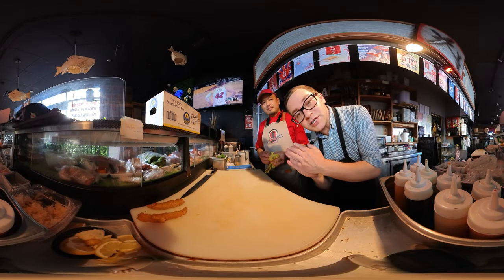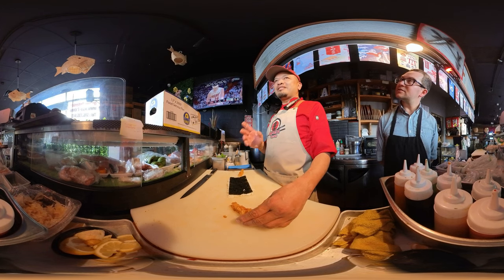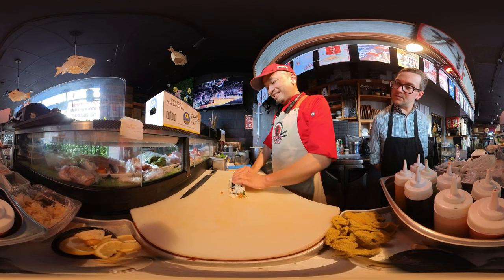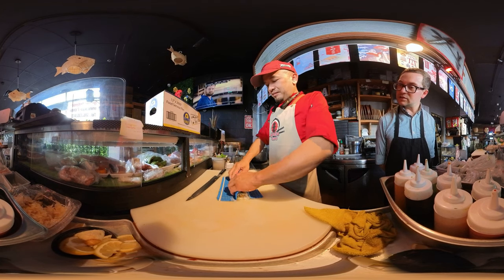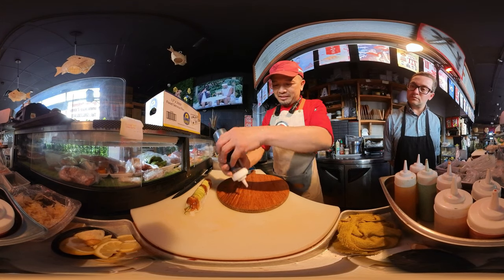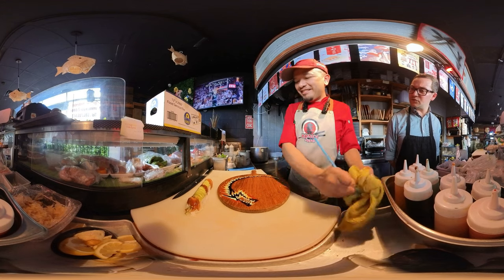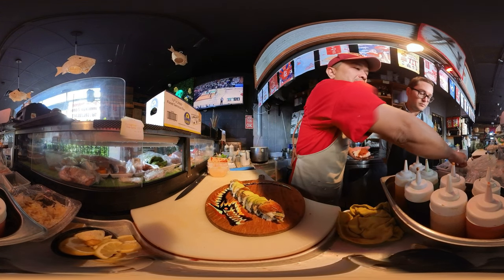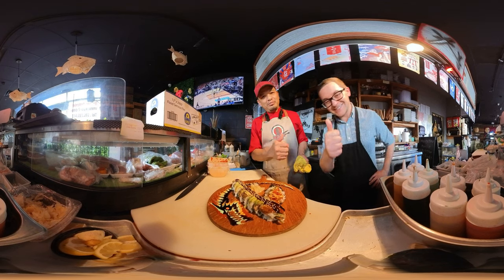How To Make Sushi in VR! (Part 6 of 6)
Special thanks to KYU2 Sushi in Emeryville, CA